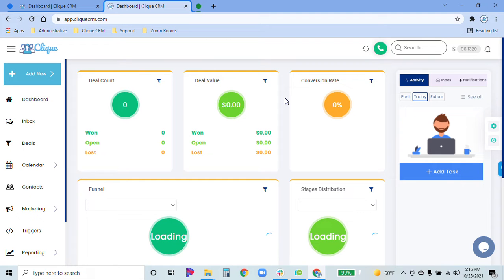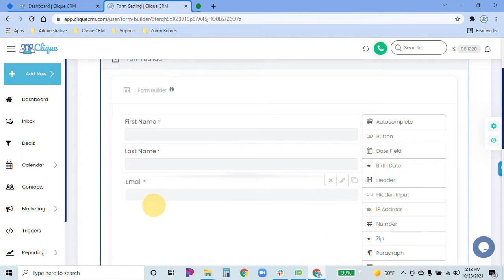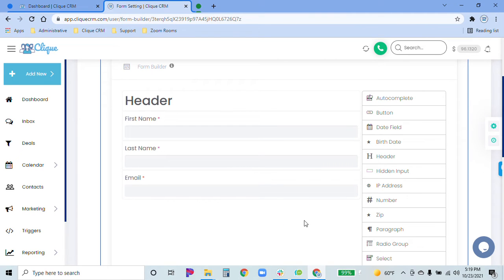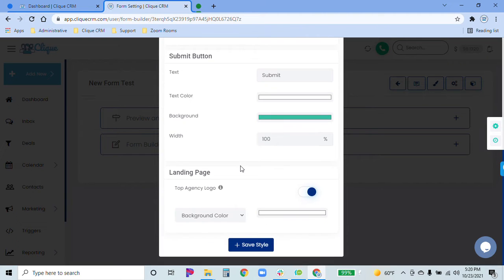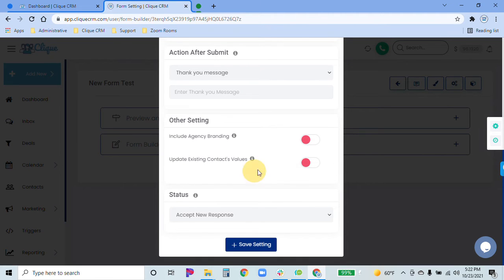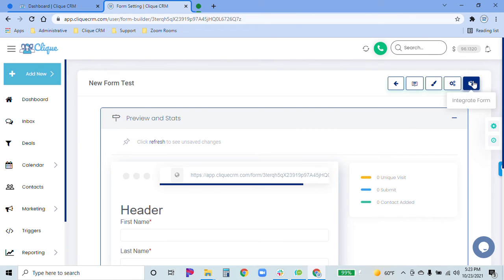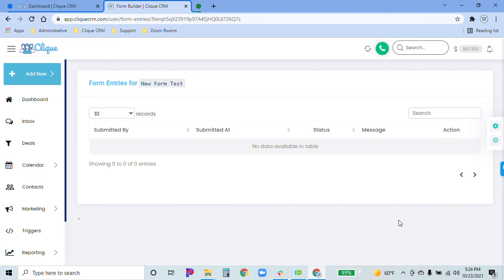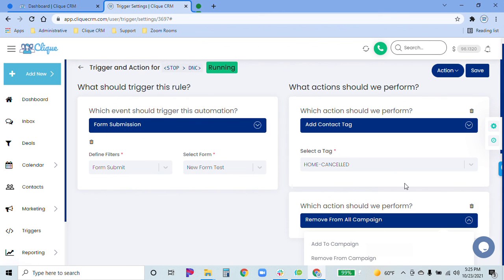Marketing - Form Builder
Let's collect our prospect's info with a custom built form right here inside of Clique! Create custom fields, create your form and create a database brimming with useful information - creating an algorithm within Clique which you can use to fine tune your marketing and retention methods.